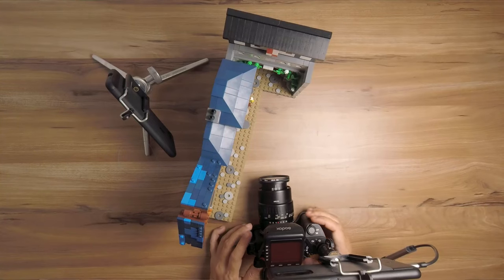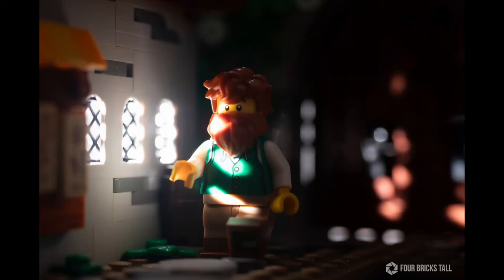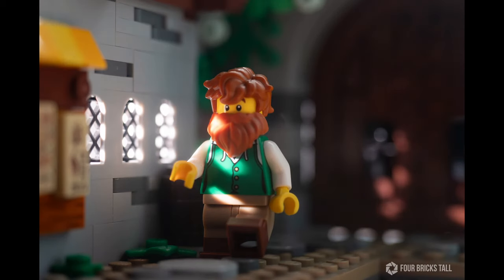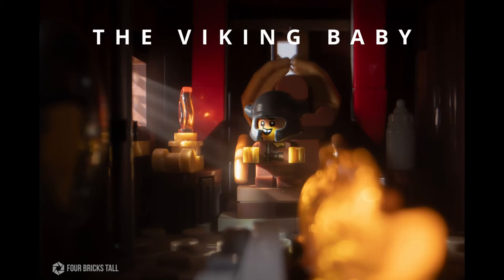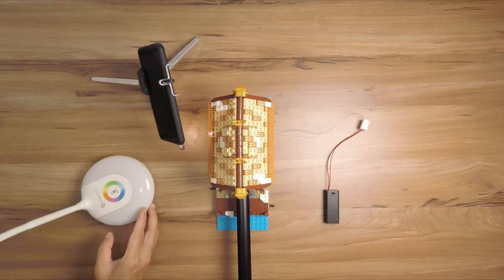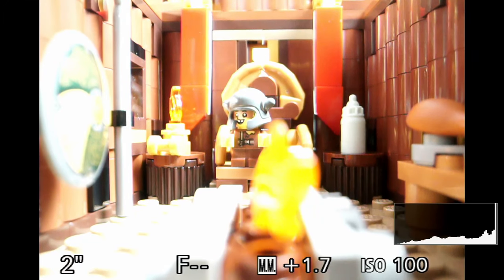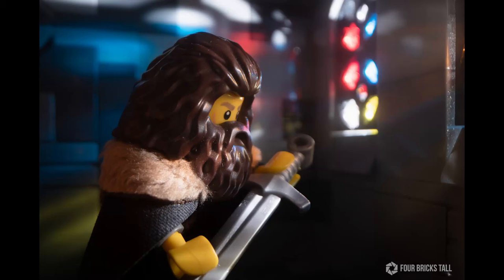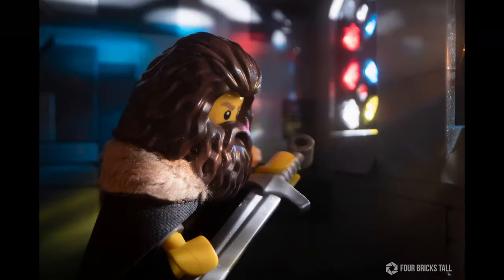Cheap Toy Photography Lighting with a Phone Flashlight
How to use your phone's flashlight and a cheap desktop lamp to create dramatic toy photos

If you're just starting out with lighting, one of the best pieces of gear out there is probably something you already own. I'll show you 4 different photos I took using the LED on the back of my phone as a key light and a common LED lamp as a fill light.

0:00 LEGO photography with a phone LED
0:16 Phone LED is hard light
0:34 LEGO photo in front of a facade
2:40 Lighting in an official LEGO set
3:48 Lighting a MOC
4:52 Backlighting through a door
5:06 When to upgrade lighting